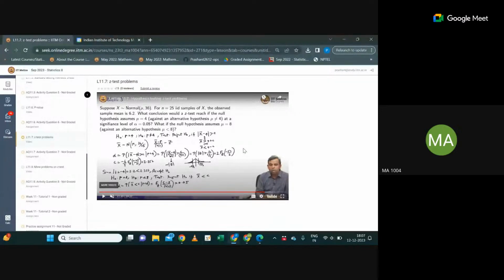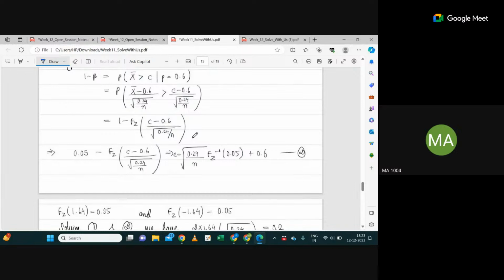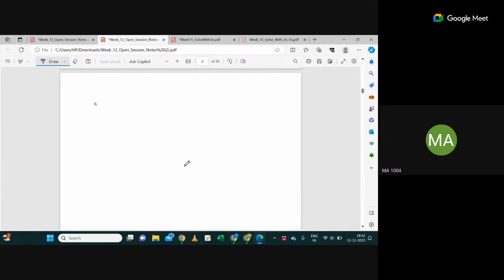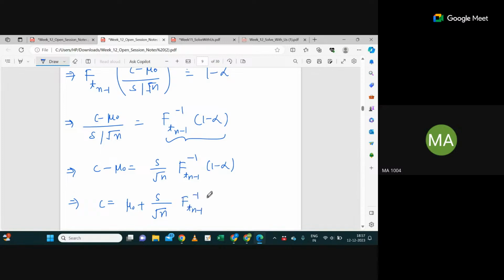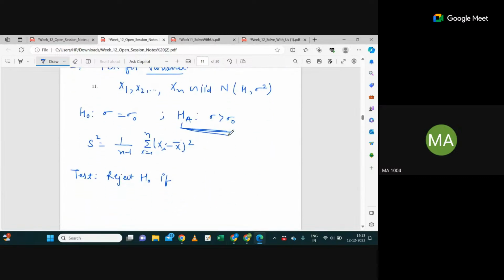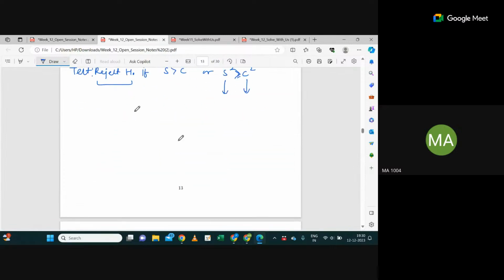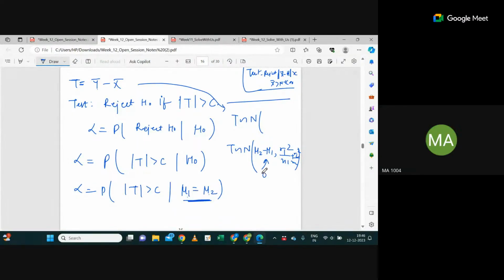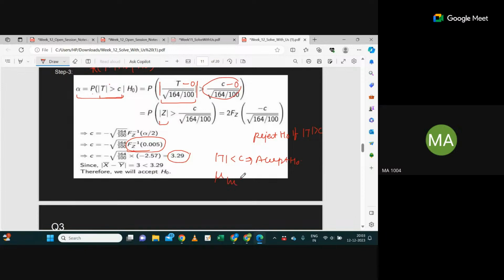Week-11 and 12 Doubts Session